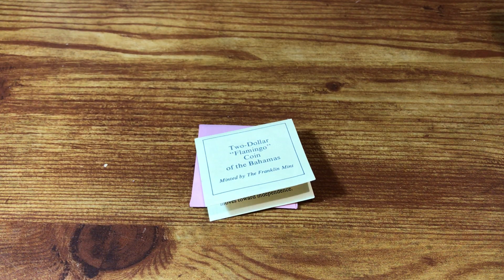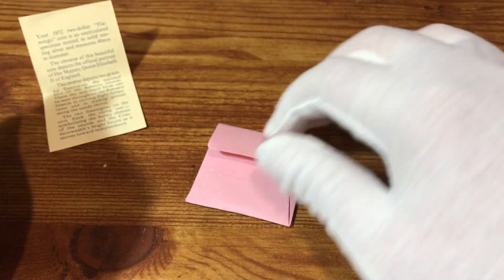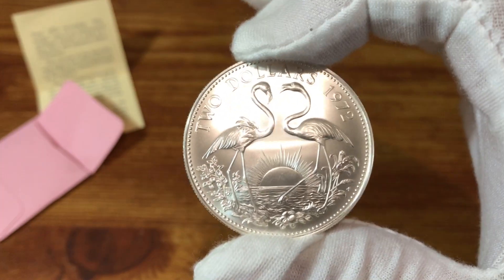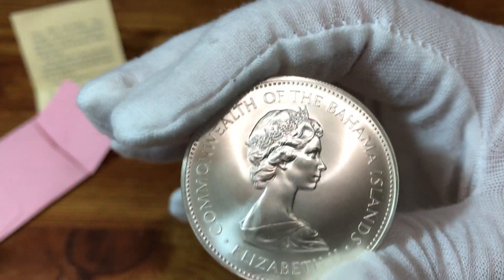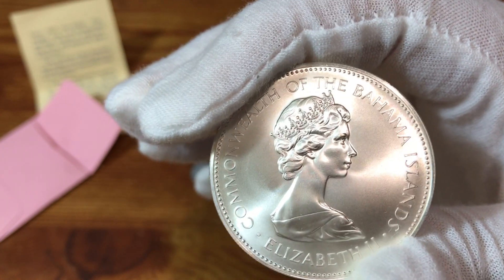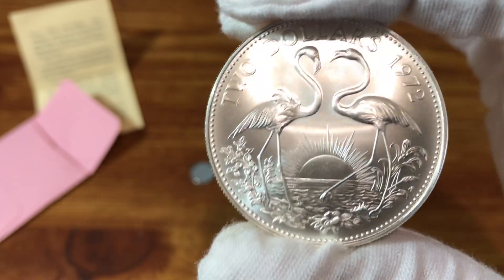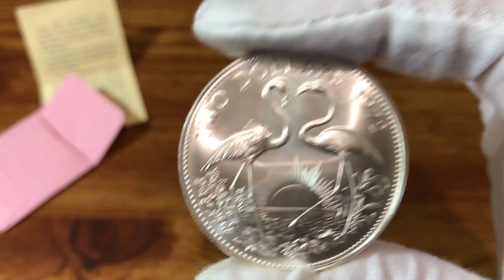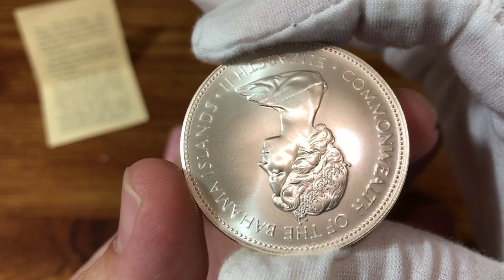Bahamas 2 Dollar 1972 (Large Silver Coin)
Minted by the Franklin mint for Bahamas is this two dollar silver coin. I'm hoping to add the one dollar and five dollar coins to my collection soon.